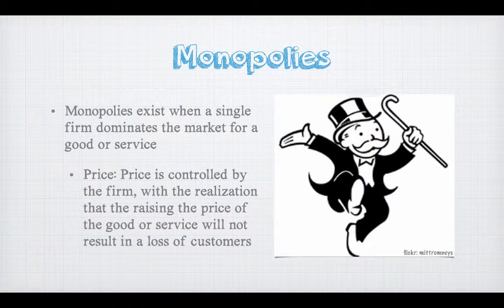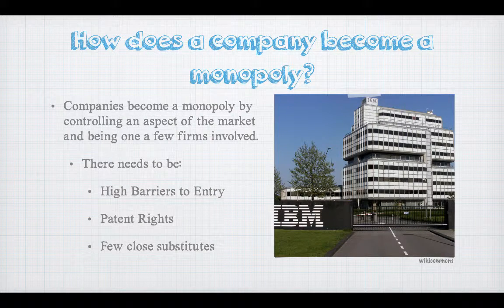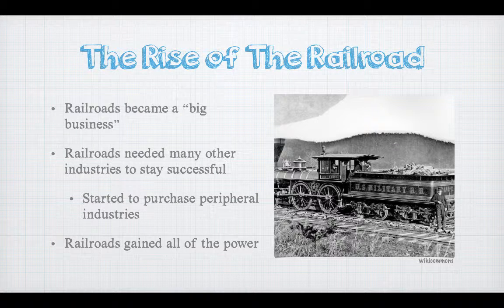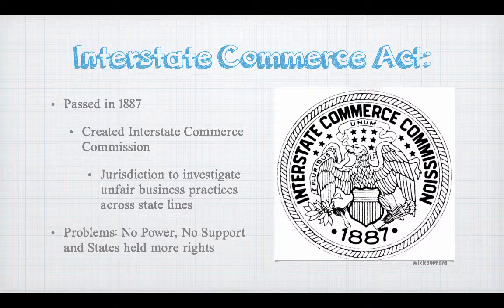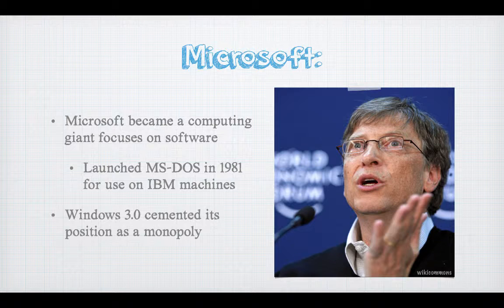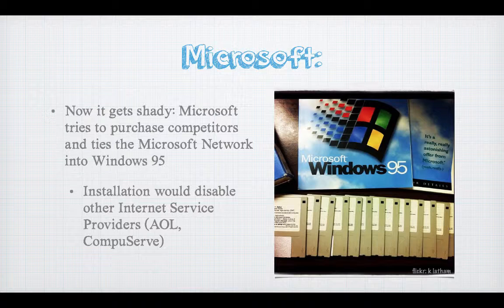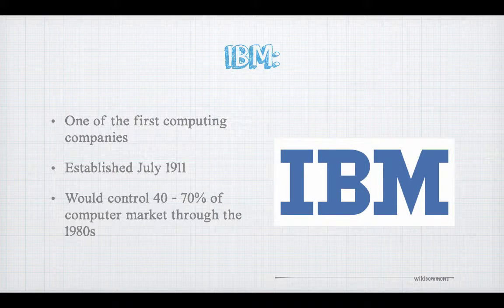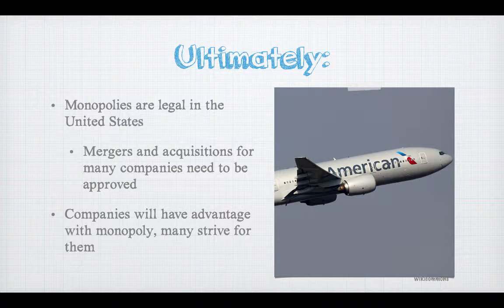Historical Monopolies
This video is about the Microsoft, IBM and the railroad industry as historical monopolies.